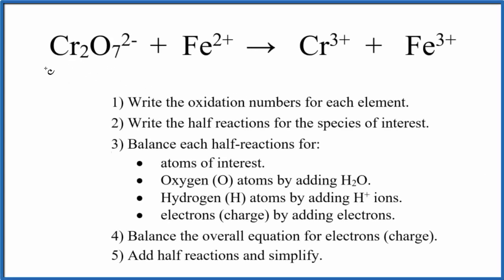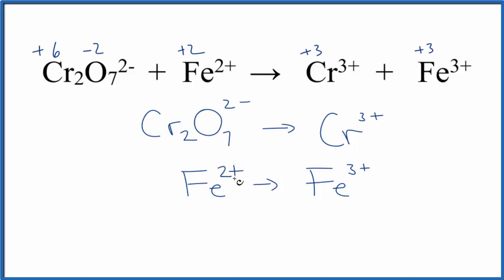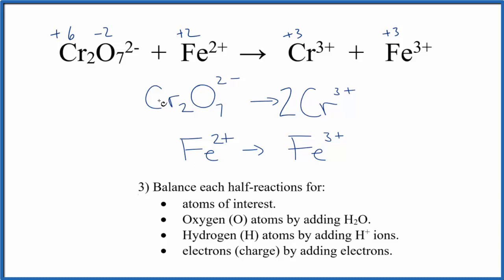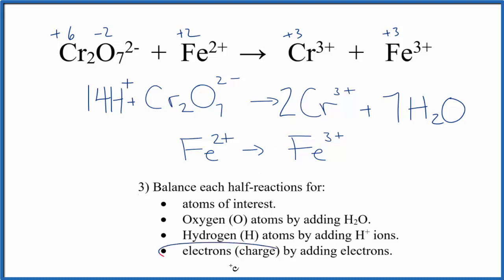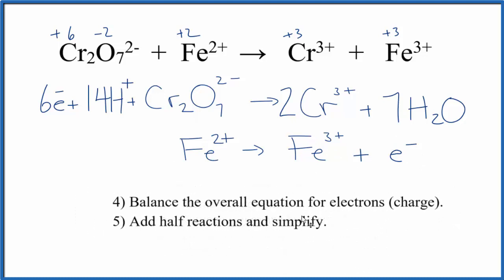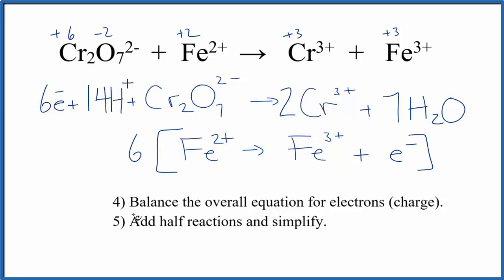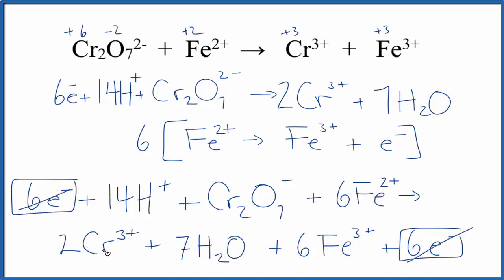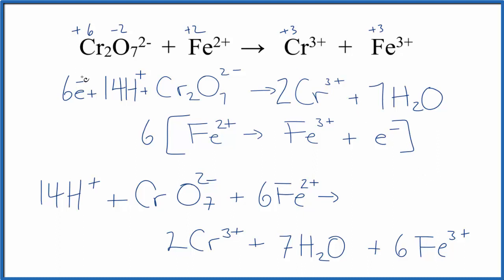Balance the Redox Reaction for Cr2O7 2- + Fe2+ → Cr3+ + Fe3+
To balance the redox reaction for Cr2O7 2- + Fe2+ Cr3+ + Fe3+ we’ll follow five basic steps (see below). for more Redox help and practice!

1) Write the oxidation numbers for each element.
2) Write the half reactions for the species of interest.
3) Balance each half-reactions for:
4) Balance the overall equation for electrons (charge).
5) Add half reactions and simplify.

Redox reactions, like Cr2O7 2-  +  Fe2+   Cr3+   +   Fe3+ , are one of them most challenging topics in chemistry.  They require careful attention to detail and a strong conceptual understanding of oxidation and reduction. To be successful: